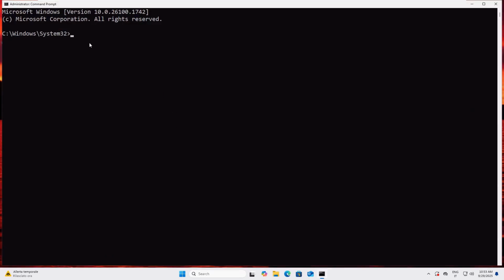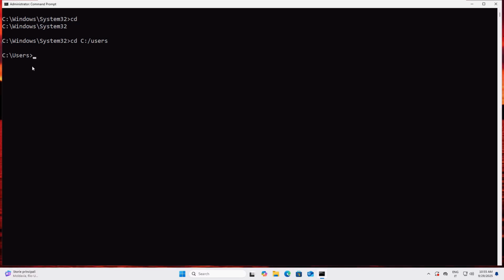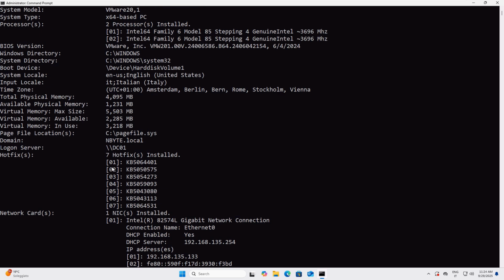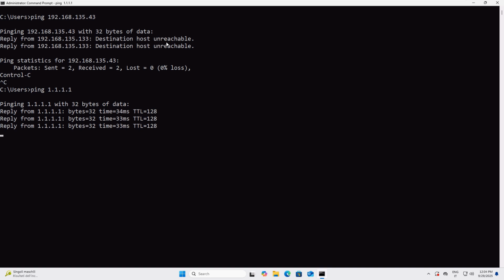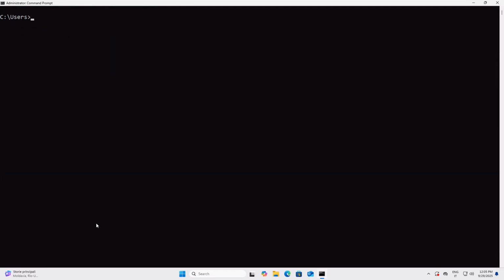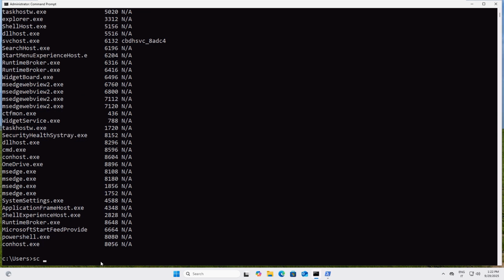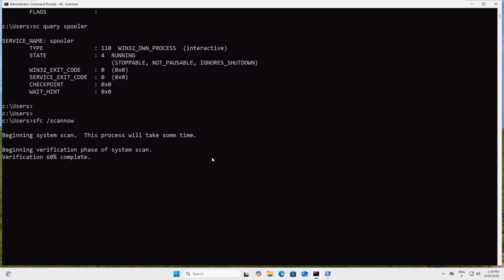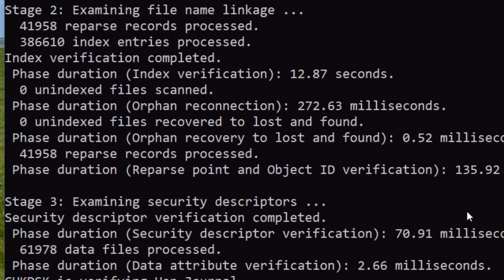Mastering Windows CommandLine For Beginners: CMD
Master the fundamentals of Windows Command Line for beginners with this comprehensive tutorial on CMD. Learn the basics of command prompt, how to navigate through directories, and execute commands with ease. This video is designed for those new to the world of command line interfaces, providing a step-by-step guide on using CMD to perform various tasks. From basic commands to advanced techniques, this tutorial covers it all, helping you to become proficient in using the Windows Command Line. Whether you're a student, IT professional, or simply a curious learner, this video is perfect for anyone looking to improve their skills and take their command line knowledge to the next level. With clear explanations, examples, and demonstrations, you'll be well on your way to mastering the Windows Command Line in no time.